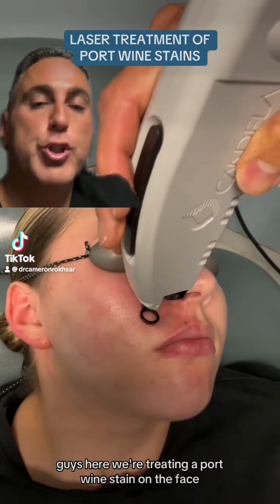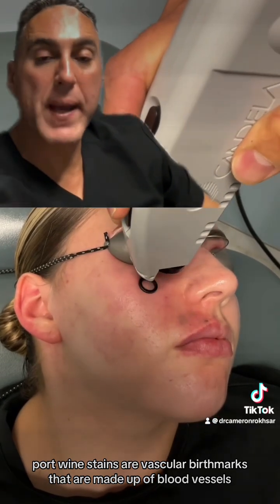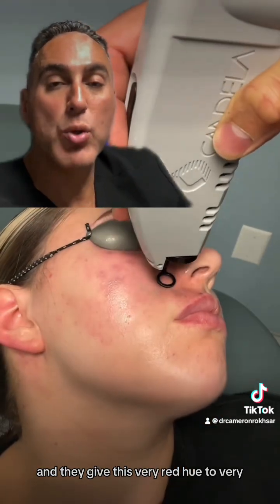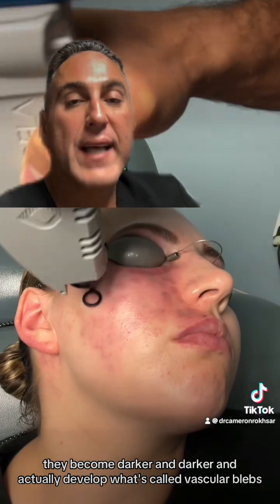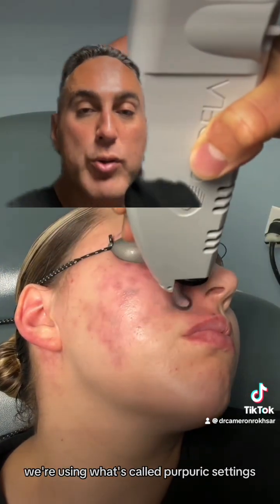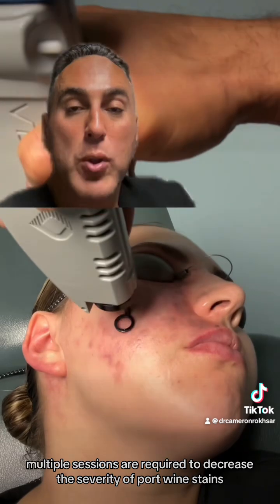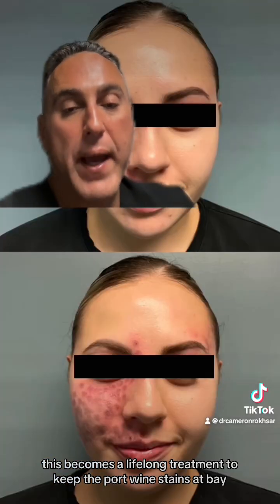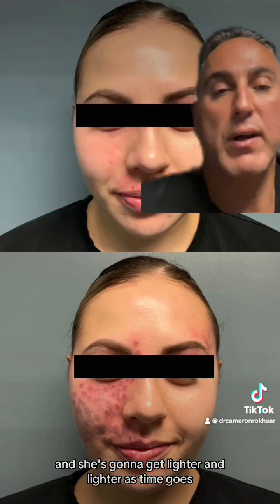Laser Treatment of Port Wine Stains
Port wine stains are birthmarks composed of blood vessels or capillaries. They often grow with time and become darker in color, developing textural abnormalities and causing thickening of the skin over time. The pulsed dye laser is considered the gold standard for treatment of port wine stains. In this patient, I’m using purpuric settings, which means that the treated areas become purple. These treatments are done once a month. In some individuals, maintenance treatments may be required throughout their lifetimes.

Pain level: 1
Recovery time: Purple bruising for 1-2 weeks
Number of sessions: 3-6, but may require maintenance treatments
Duration of results: Long-term with maintenance treatments
Procedure name: Pulsed dye laser (Vbeam) for treatment of port wine stains